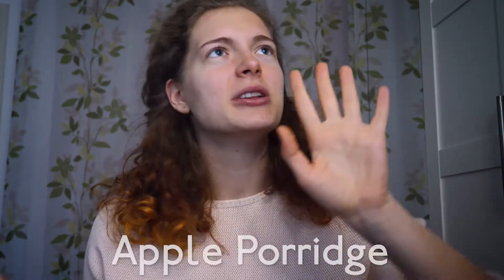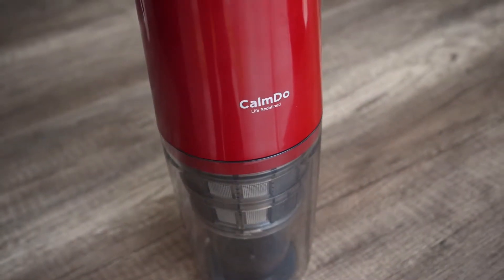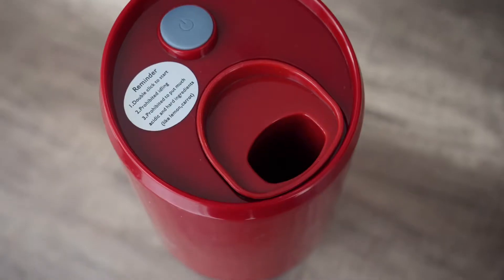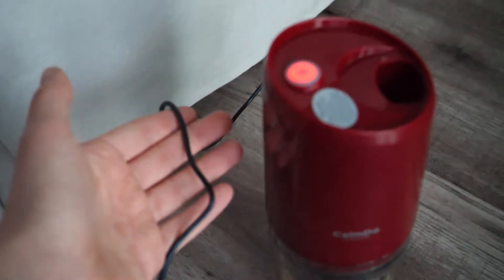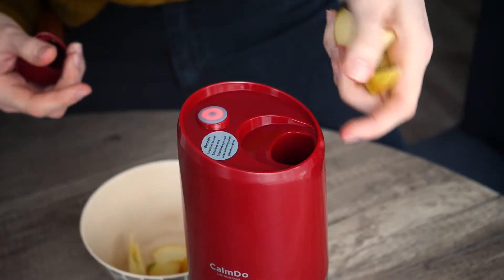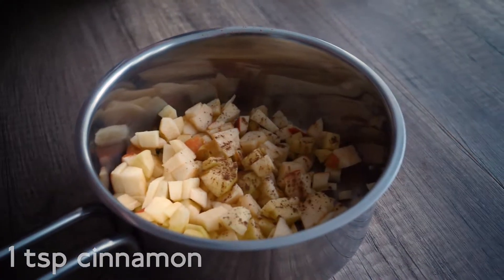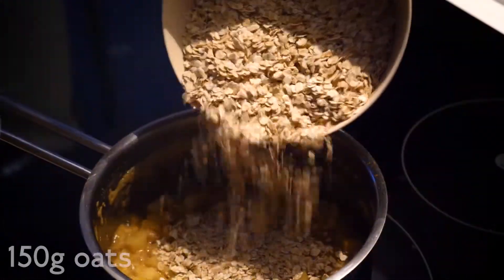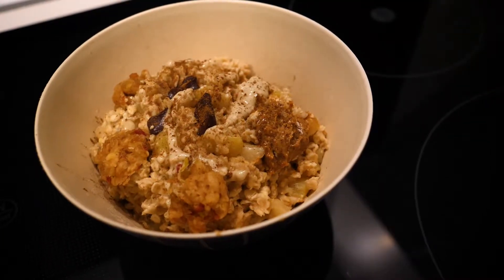BEST PORRIDGE OATS RECIPE 🍎 Vegan Apple Porridge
Today I present to you the BEST PORRIDGE OATS RECIPE 😍 Vegan Apple Cinnamon Porridge with all the toppings you desire - like chocolate peanut butter or also cashew butter ;) Sponsored by Abox and their product CalmDo** - cause they sent me an amazing juicer to try and approve! :)

► My equipment*:
● vlog camera
● portable tripod
● professional video camera
● objective for camera
● external microphone
● microphone for overlays
● professional tripod

* = affiliate link - I get a provision when you buy something but you don't have to pay more for that :) It's just a nice little extra if you want to support me ♥

**I got the CalmDo juicer in exchange for producing a video about it.